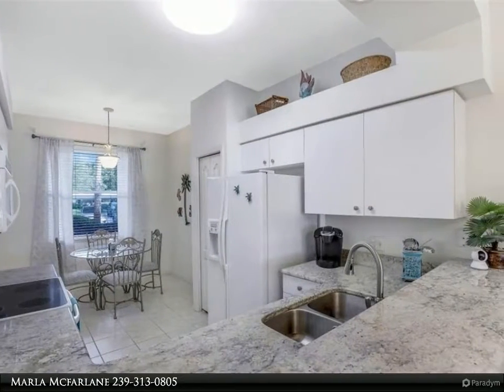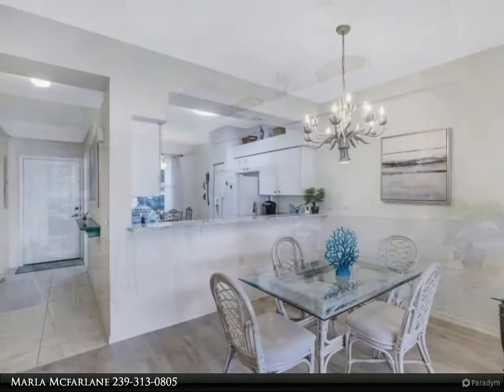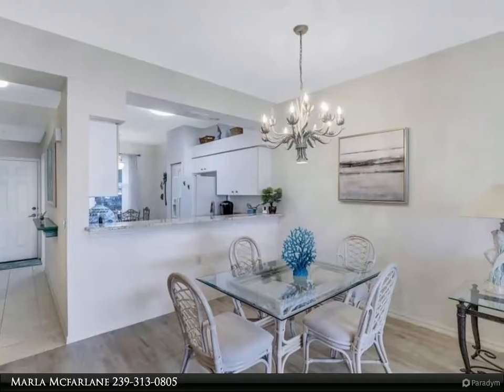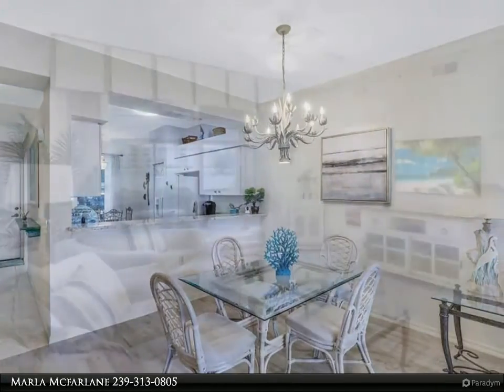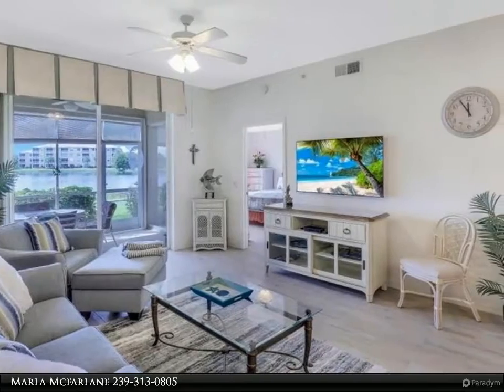Homes for Sale - 14051 Brant Point Circle 8104, FORT MYERS, FL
14051 Brant Point Circle 8104

ACTIVE 55+ COMMUNITY! Seldom available, FIRST FLOOR condo. You don't want to miss seeing this 2 bed/2 bath Ashbury model with an amazing lake view!! Located in desirable HERITAGE COVE, this beautiful condo is being sold Turnkey Furnished and is perfect as a full-time residence or the seasonal snowbird. The kitchen and bathrooms feature granite counter tops, with tiled flooring throughout, split bedroom floor plan and open dining/living room space to enjoy the waterfront view. A large exterior storage unit and your covered carport are steps away. Heritage Cove is beautifully landscaped, well maintained and has an on-site property manager. With community amenities galore. there is something for everyone! A clubhouse with exercise room, library, resort style pool/spa, tennis, bocce ball, shuffleboard, a fishing pier, great walking paths for you and your furry friend! If you are looking for an active social calendar, you will not be disappointed! Located minutes to the Beaches, and 20 min. to Fort Myers International Airport.

Marla Mcfarlane
Berkshire Hathaway HomeServices Florida Realty